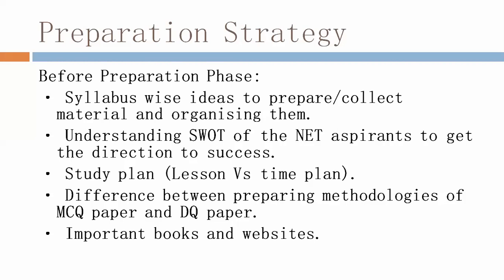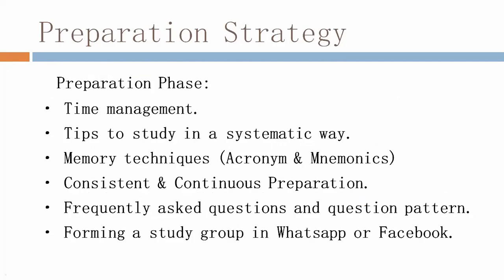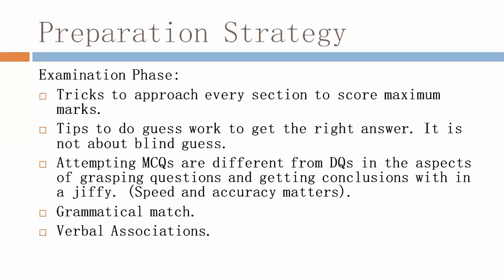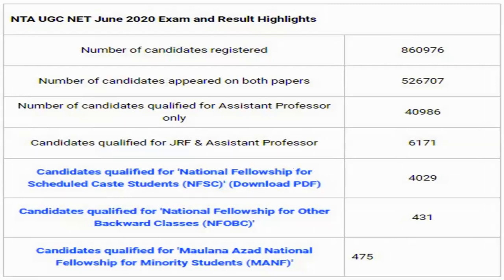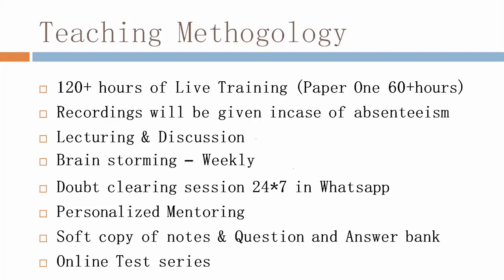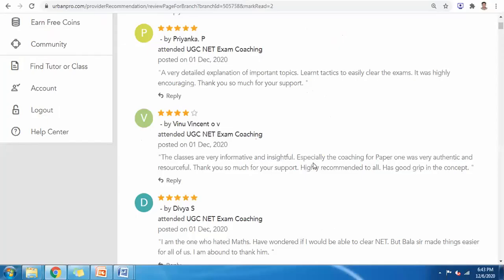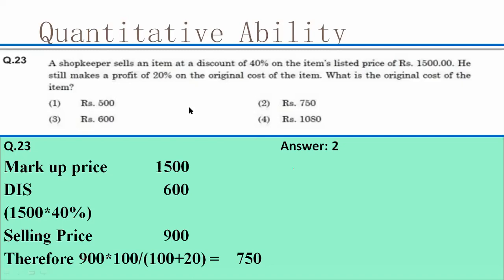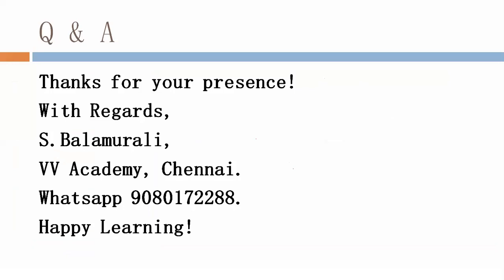NTA NET Demo Class